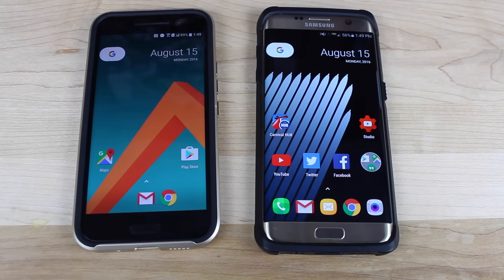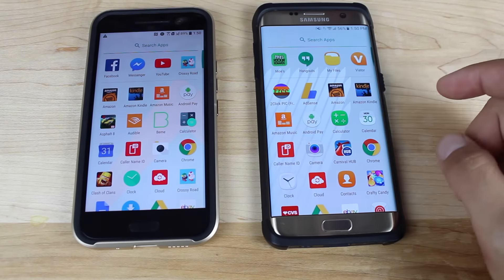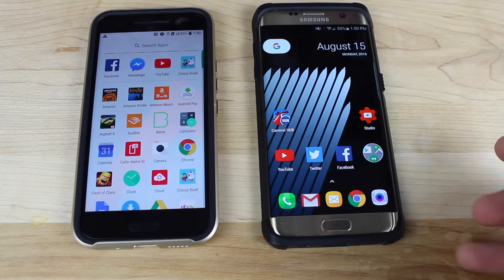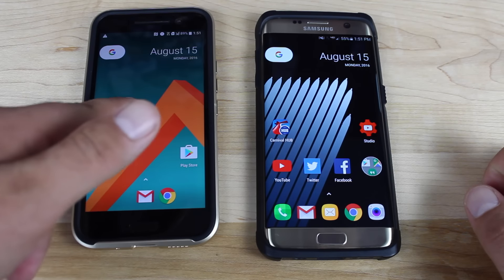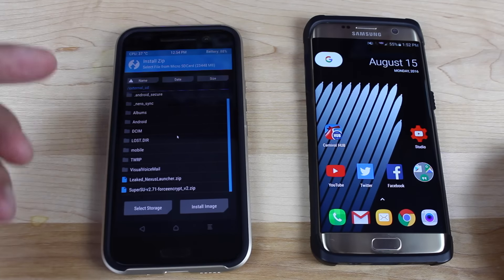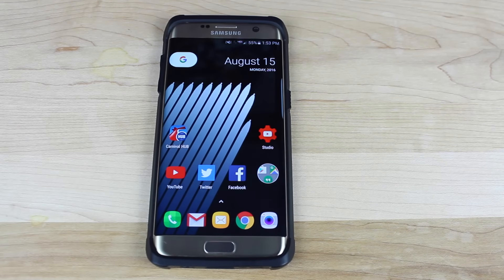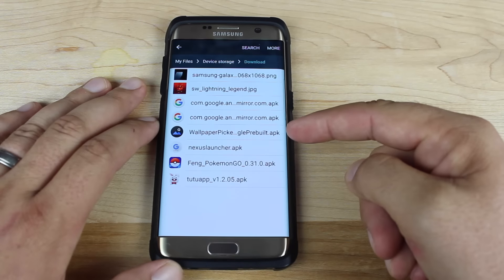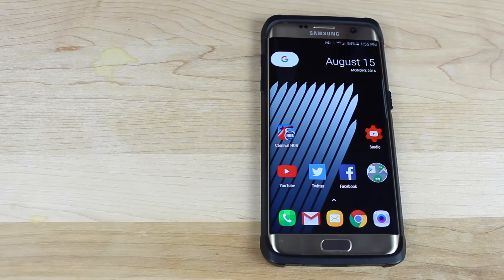How To Install The Nexus Launcher On ANY Android Device!